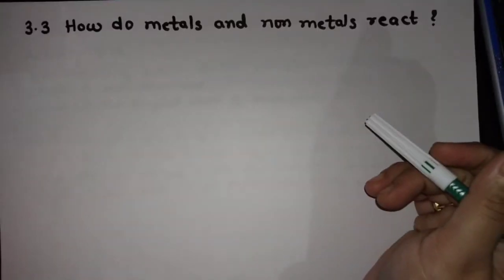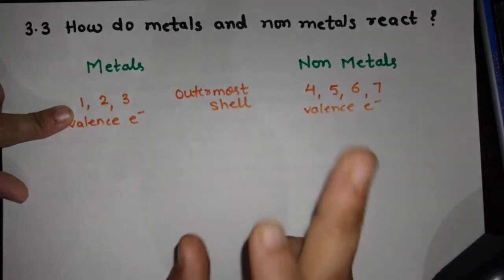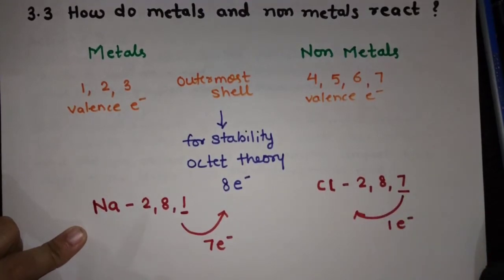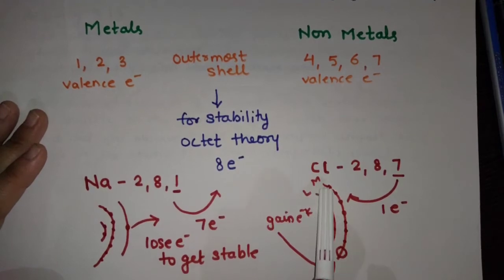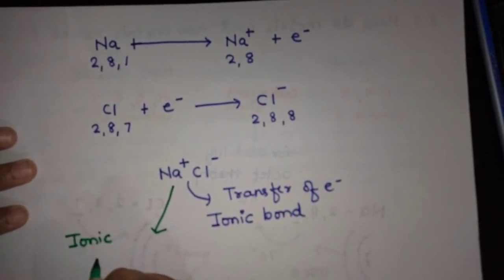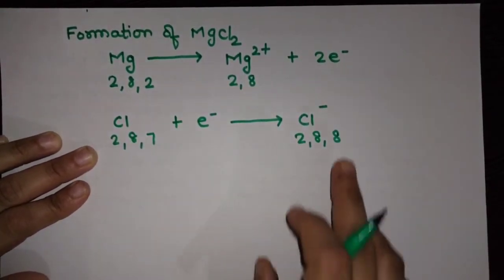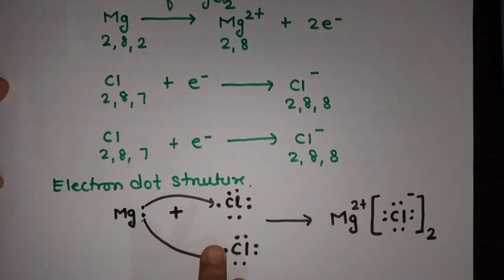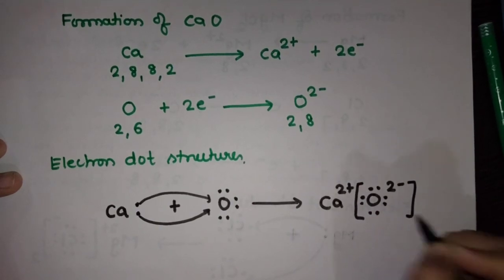Class 10: Chapter 3:- How do metals and non metals react with each other || Electron for structure